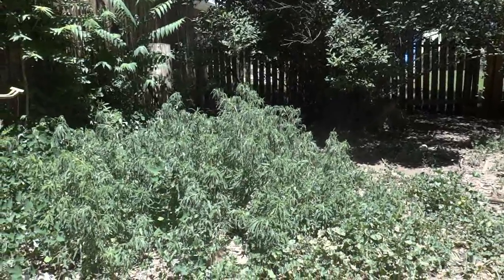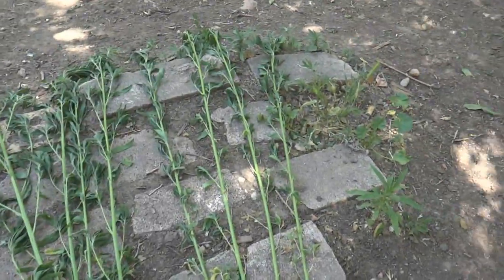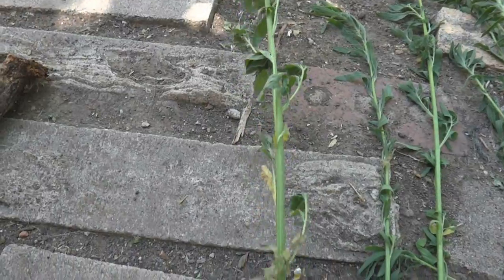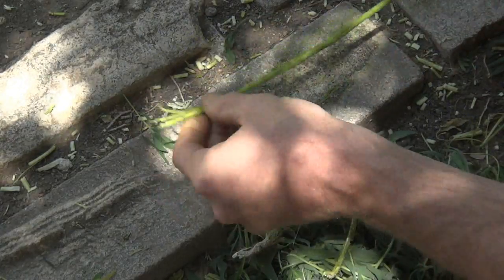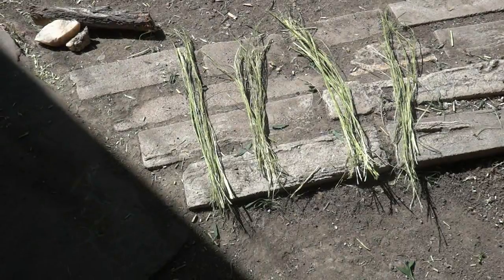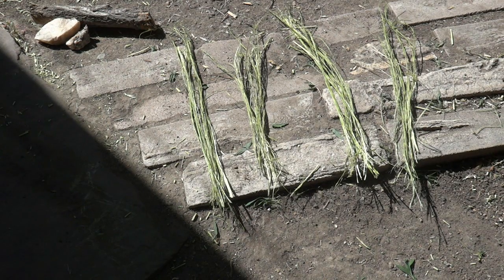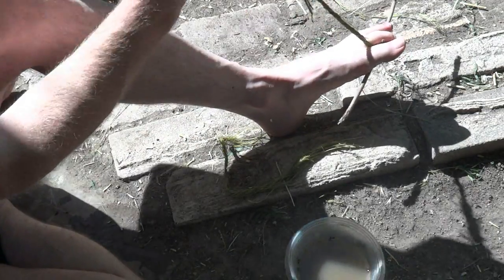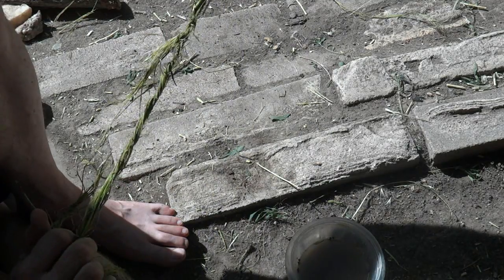making backyard rope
instead of mowing the yard, I decide to make some rope.